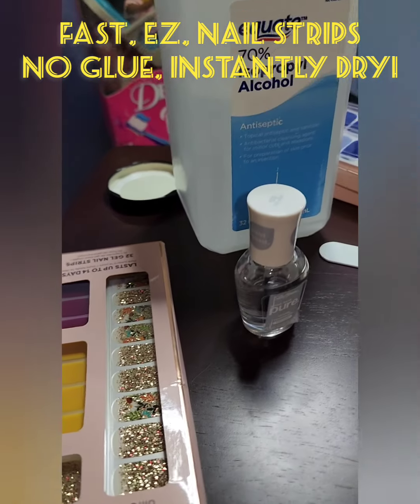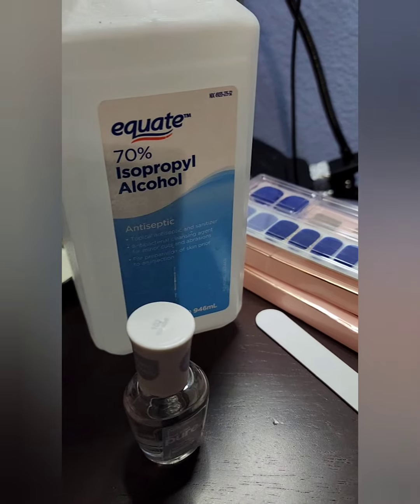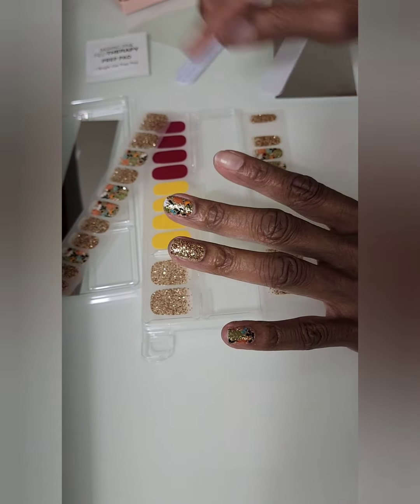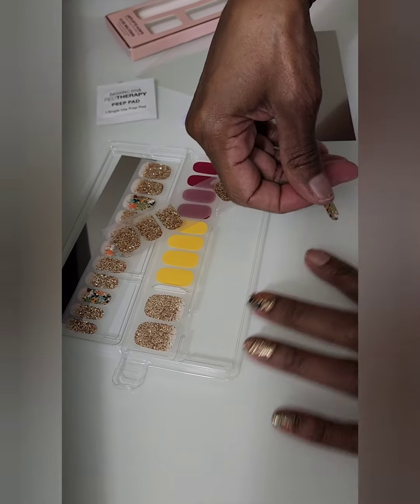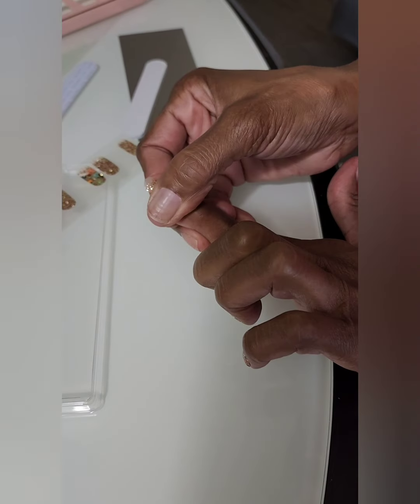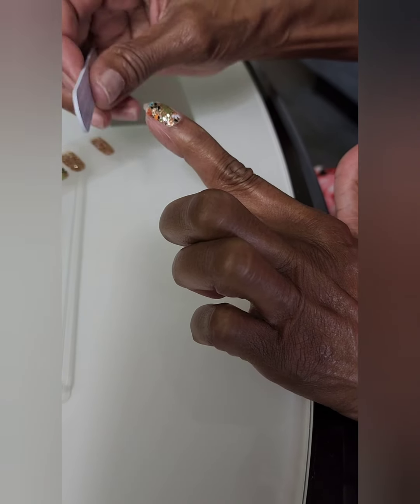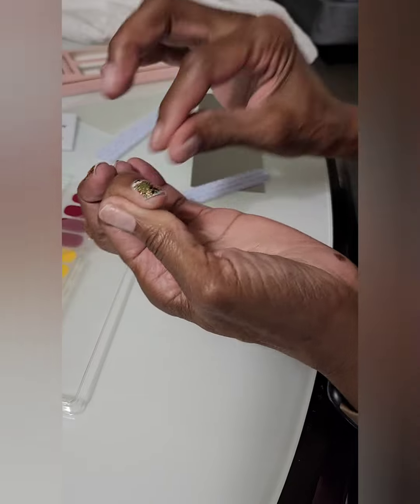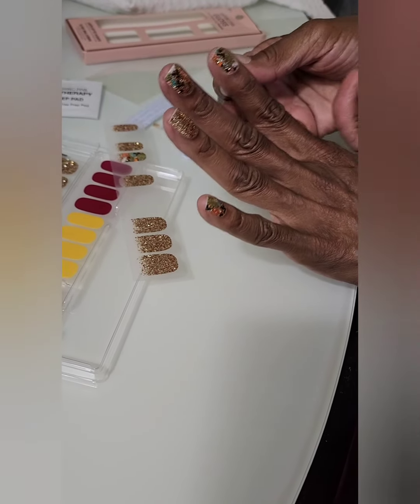Easy, Fast, Chip Free Nail Strips! Full Demo.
It's mOenificent Monday andbI have LONG LASTING SELF ADHESIVE GEL STRIPS! The glossy gel nails you desire, minus the messy nail polish all over your cuticles. These chip resistant, easy-to-apply gel nail strips require zero dry time and last up to 14 days (or more if you apply clear top coat). Create your custom mani in minutes. Save money and time. They are easy to remove without damaging your nails.  Annnd the strips you don't use in this generous pack will not dry out. Use them next time you need them.

I only wear nail polish for special occasions because I work from home and no one sees my nails most of the time. When I have a speech, girls' night or other special occasion, I can apply these in about 10-15 minutes start to finish!

Give them a try. I order several at one time because they sell out of my favs occasionally. Also, I like to mix and match. I LOVE them and you will too!